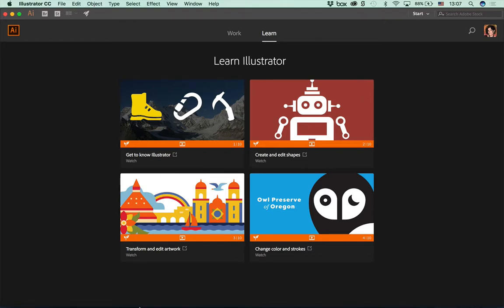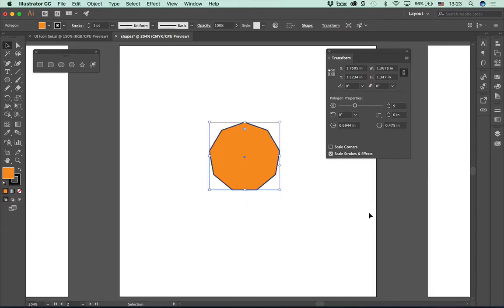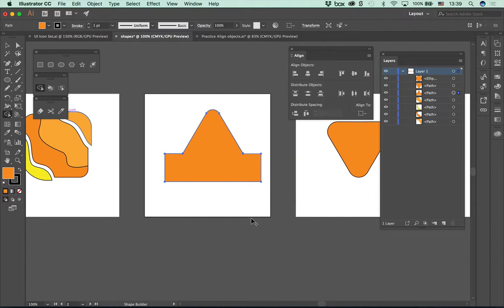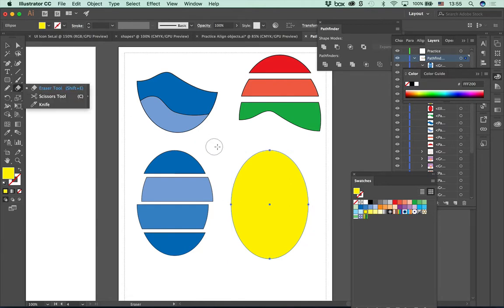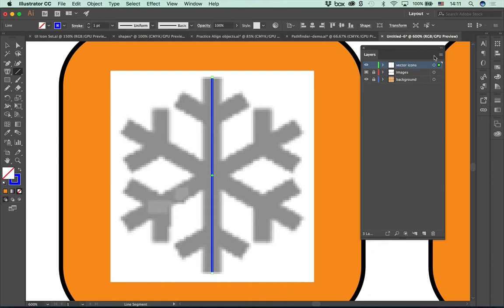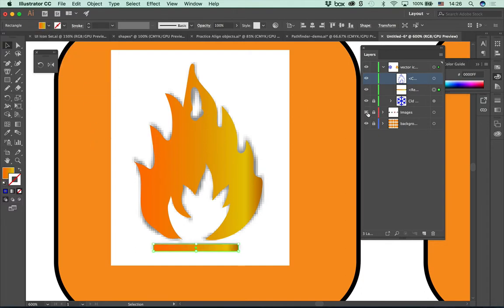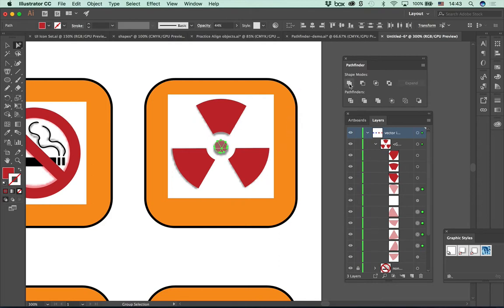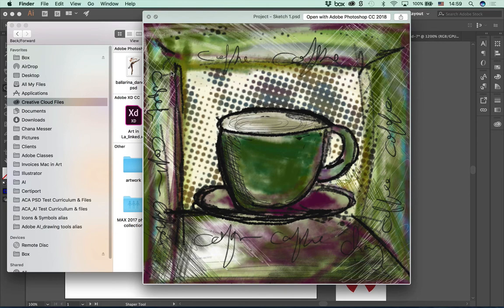Making a Simple, Cohesive Icon Set in Illustrator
Instructor: Chana Messer

Learn how easy it is to create your own custom cohesive icon set in Adobe Illustrator. We’ll show you good examples of icon sets and discuss how the design choices create the brand’s tone or mood. You’ll then take those concepts and apply them to creating your own icon set using various tools and panels in Illustrator, including the Pathfinder panel, shape and line tool, Align panel, and more.

-Utilize the Pathfinder panel to combine, subtract, and divide objects together
-Use the align panel to create symmetry
-Manipulate anchor points
-Create shapes and lines with ease
-Adjust stroke and curves
-Prepare your icons on artboard and export them for their final destination